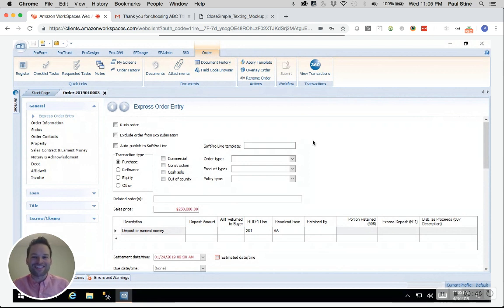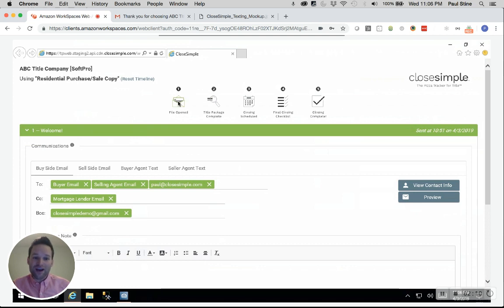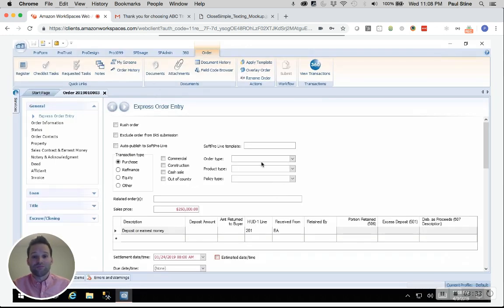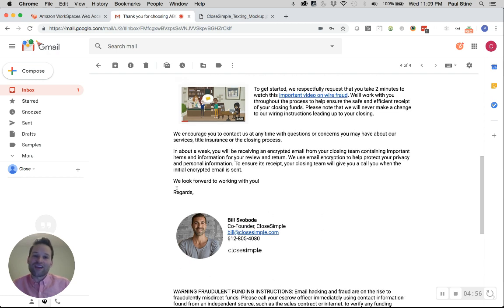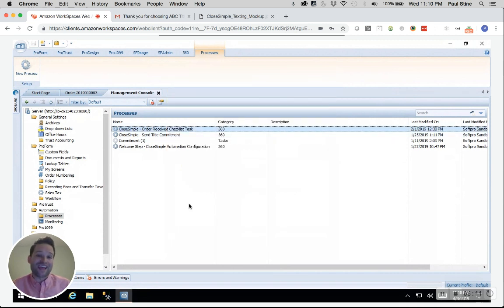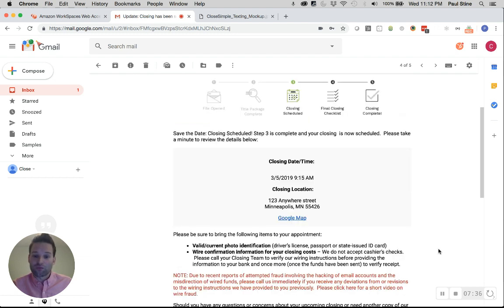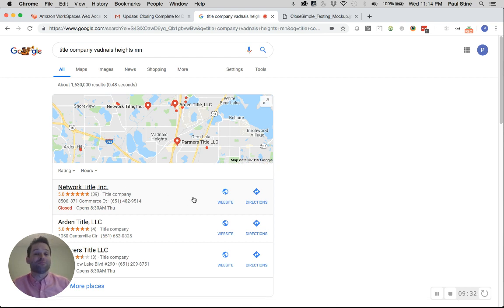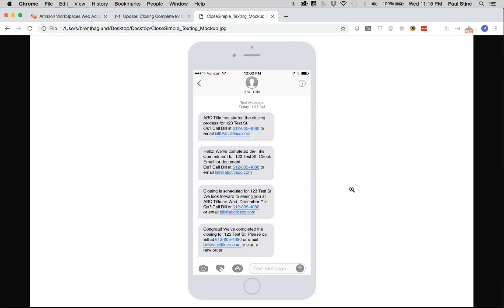SoftPro + CloseSimple Integration